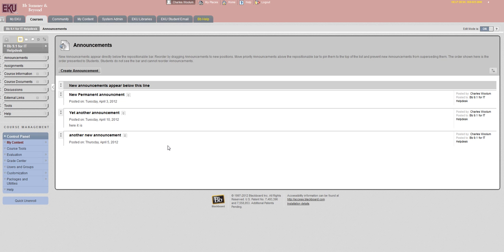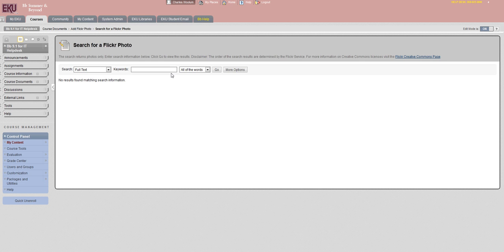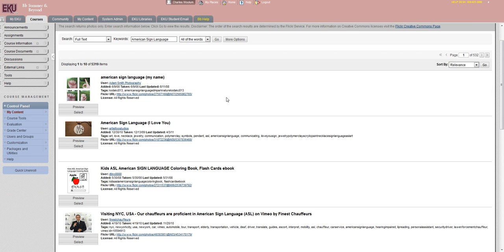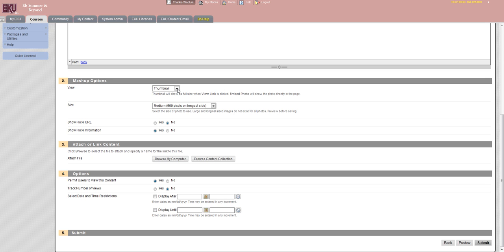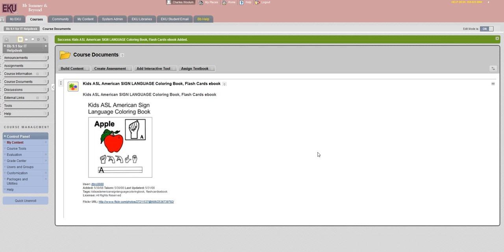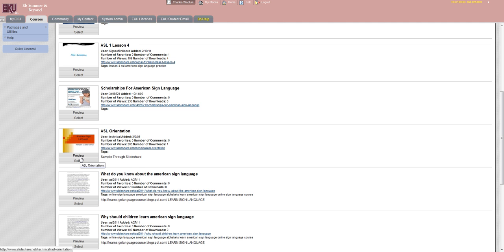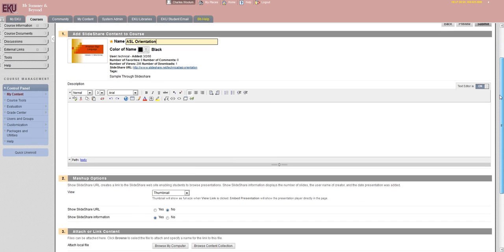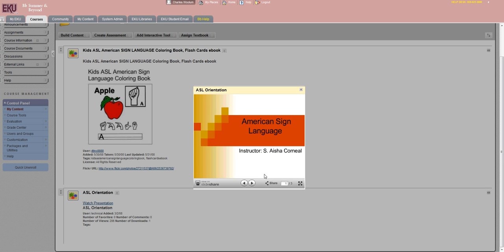Blackboard 9.1 Media Mashup Tutorial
Instructions for creating media mashups within a Blackboard course at EKU.